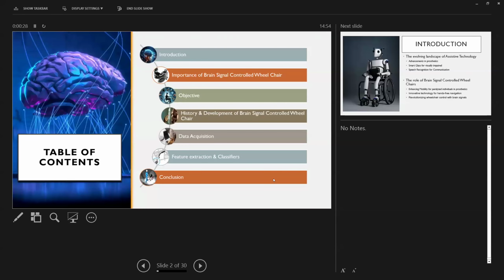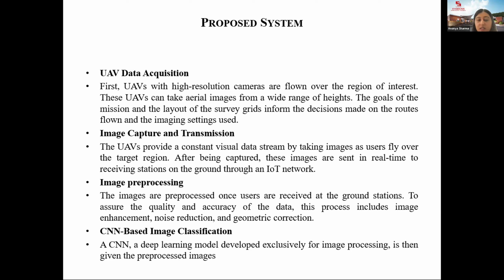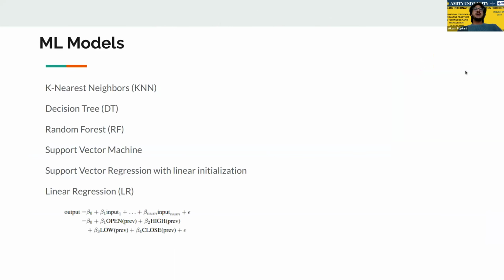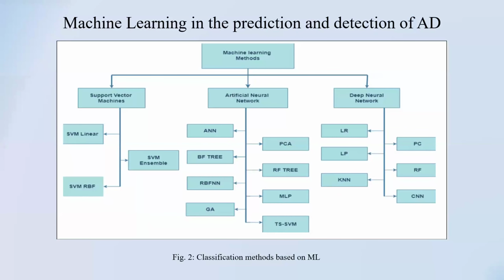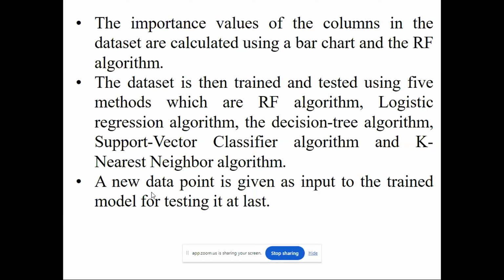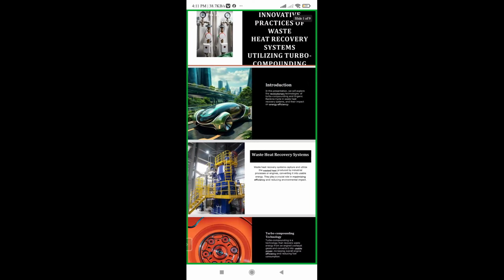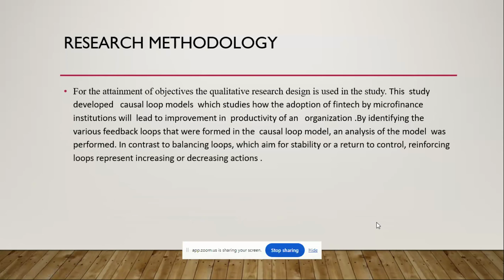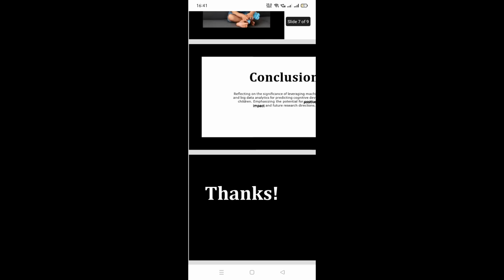INBUSH – 2024 Research Sessions Track II Part 2 | 23 Feb 2024